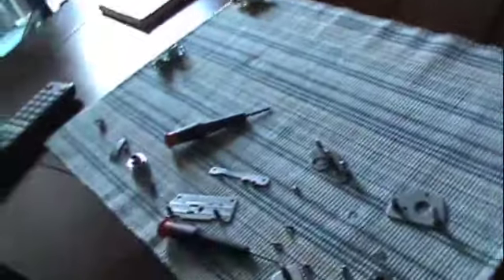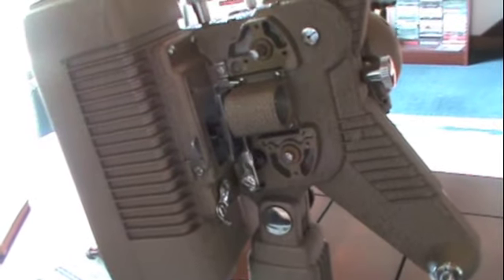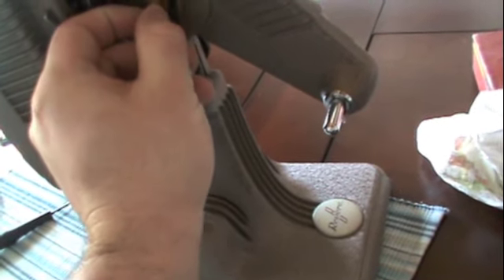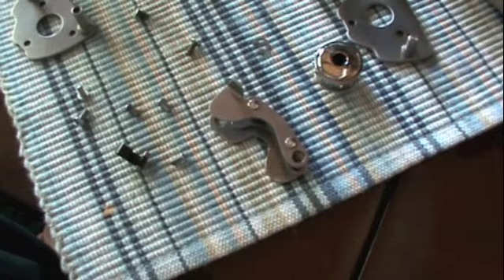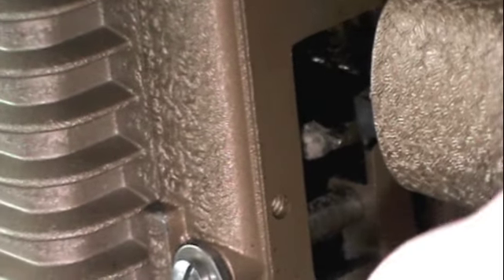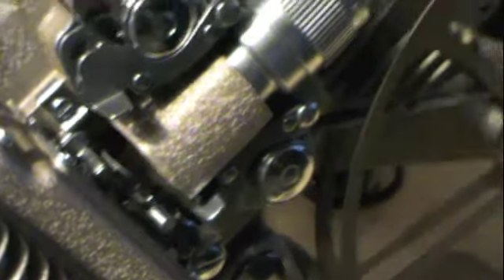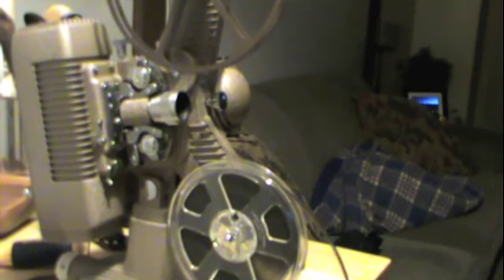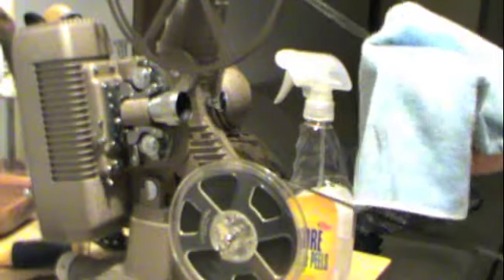Troubleshooting The Revere P-90 8mm Projector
Looking for advice from someone who has experience with 8mm projectors and film... I cannot get this thing to track properly!